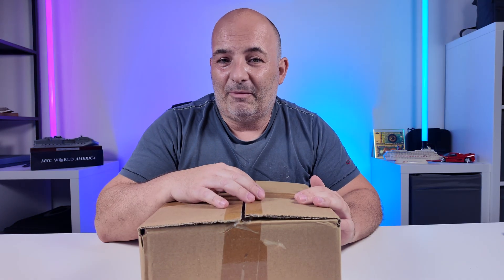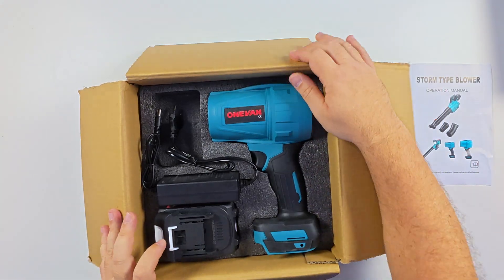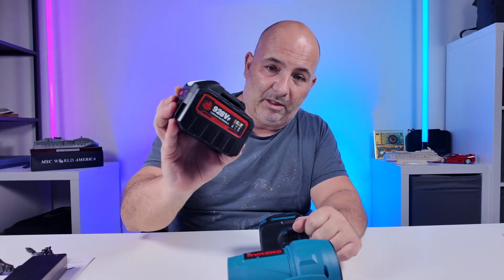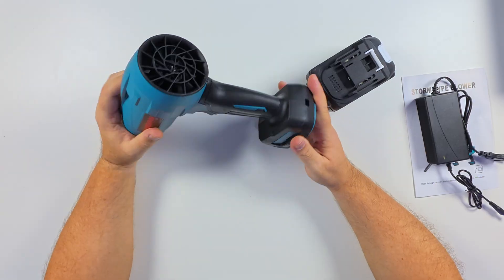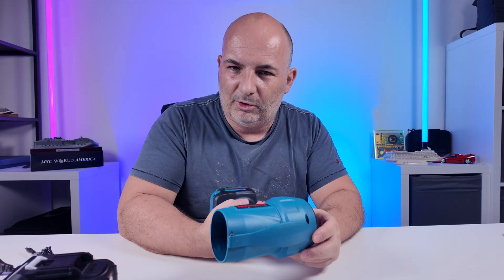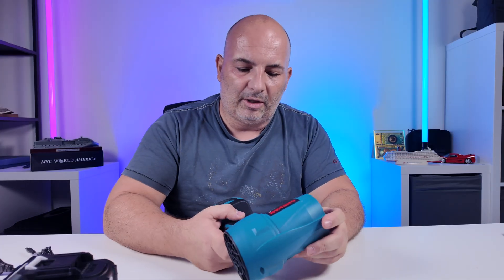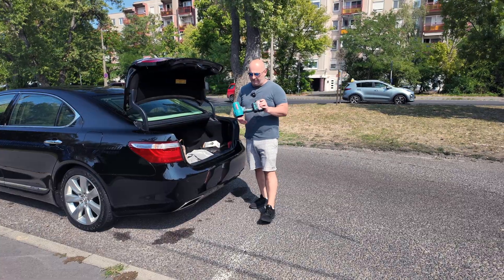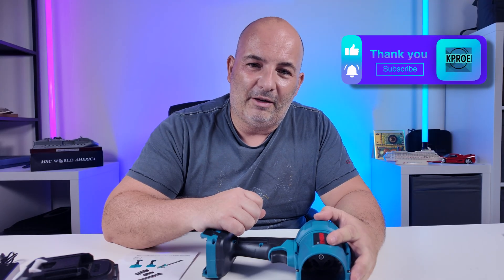ONE VAN Storm Blower – The Chinese Hurricane Generator!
The ONE VAN Storm Blower is marketed as a hurricane generator with insane specs: 928VF battery, 200 m/s wind speed (447 MPH), 150,000 RPM… but is it really that powerful? 🤔

In this video, I test what this blower can actually do:
 • car drying after washing 🚘

It’s not quite the “hurricane generator” the ads claim, but it might still be useful in the right situations.
Check out the real-world performance and see if it’s worth buying!

🇭🇺 Hungarian channel – @4Kproduct
🇬🇧 English channel – @4kproen

🇭🇺 4kpro
🇬🇧 4kproen

🇭🇺 4k_pro_duction
🇬🇧 4kproen

4Kproductions

00:00 Intro
00:11 Introduction
00:49 Unboxing
00:53 Instructions for use
01:03 Charger
01:11 Battery
01:25 OneVan turbo fan
01:59 Power details of the ONEVAN
02:44 Motor type
02:57 Battery types
03:17 Blowing force
03:24 OneVan company introduction
03:52 Usage methods
04:27 Test
05:20 First after test experiences
05:32 Summary
06:09 Outro